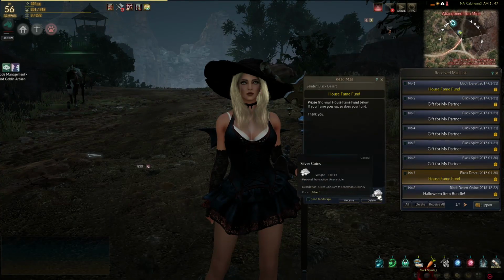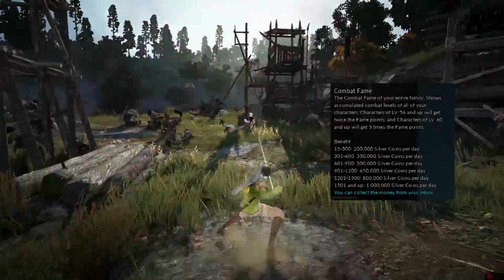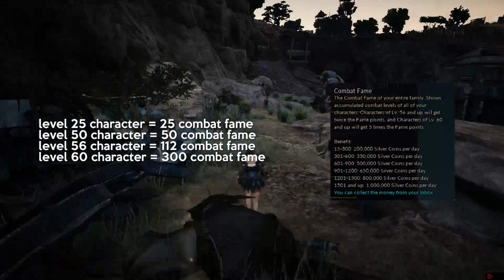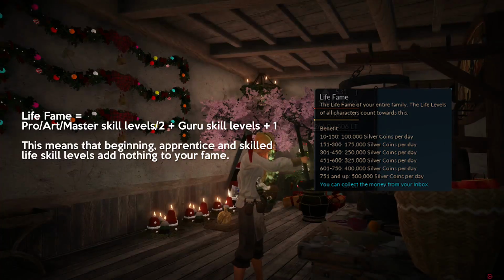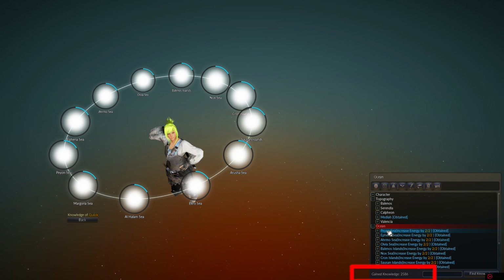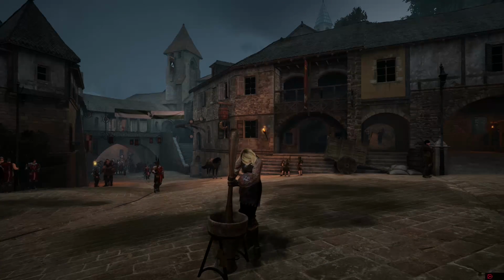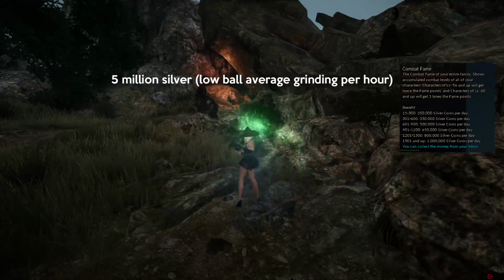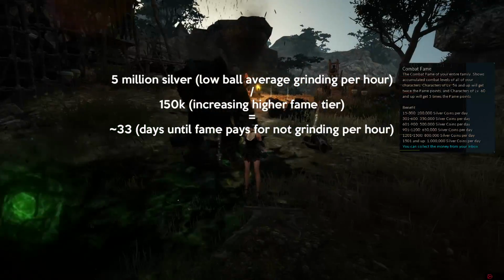The Fame System in Black Desert Online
Today we look at the fame system that was introduced into Black Desert. What it entails, how to boost it... and why you should ignore it.